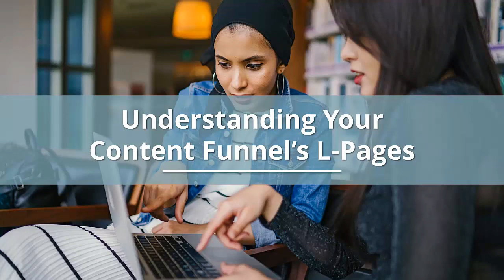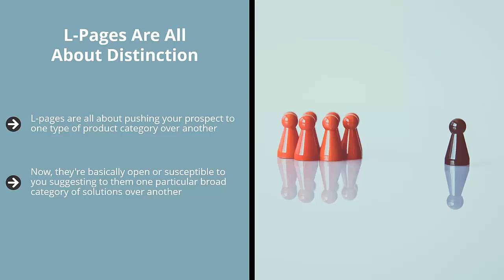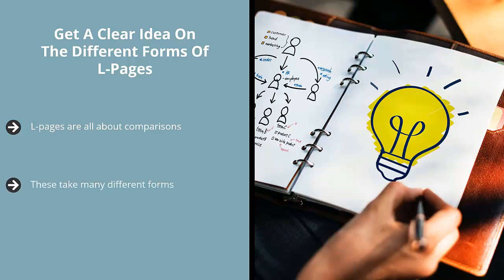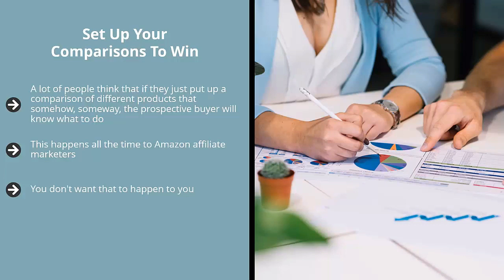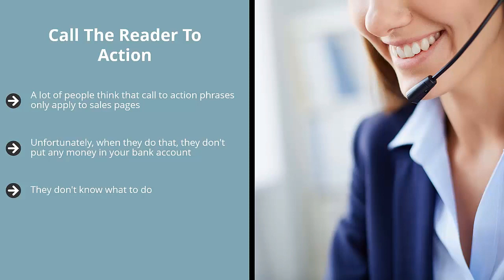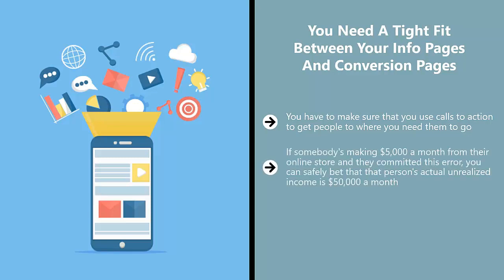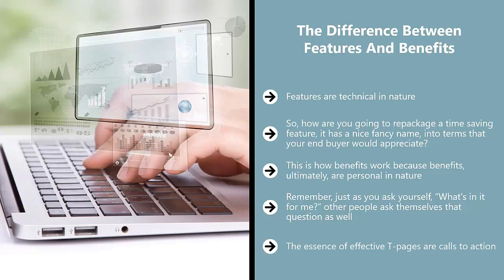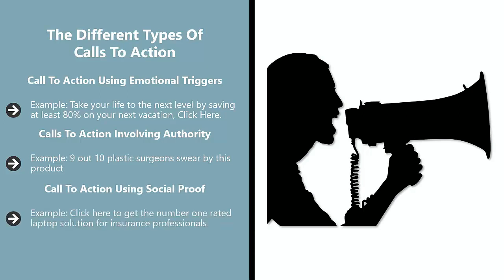Make Money Online Video Couses, Sales Funnel Optimization Video# 4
About Course: “Sales Funnel Optimization Strategies Video Upgrade” is a surprising video training course that will educate you on how to optimize your sales funnel to bring you lots of passive MONEY every day. Watch it right now to know the unique and secret tips for making passive MONEY online. According to some intellectuals, only dead fish go with the flow, so we have made this video course for you to help you in making your own way to build a unique online business. You will get unexpected passive INCOME with your fingertips while working from home. Make MONEY either by learning the steps or by reselling it Follow the simple tips in this video course and become a BILLIONAIRE in very less time.
This video course is consist on 5 videos, this is video#4, For watch all videos of this course click blow links,